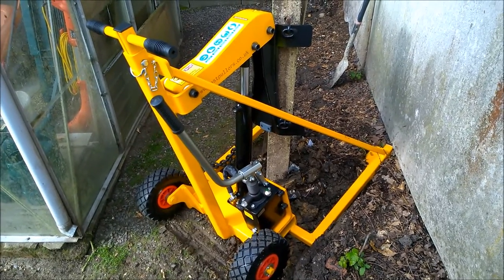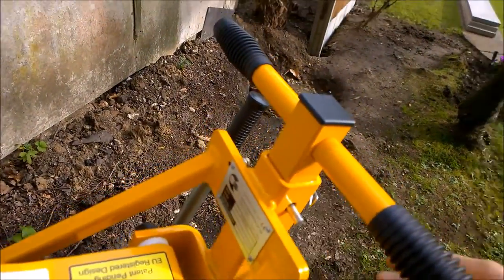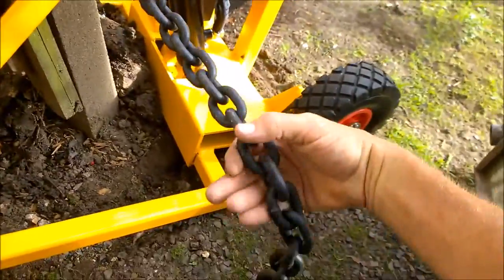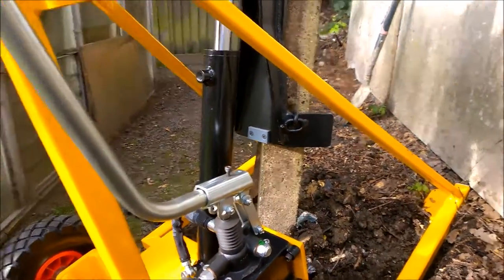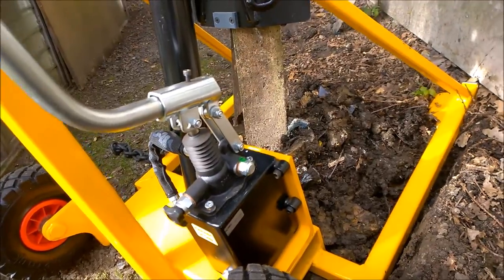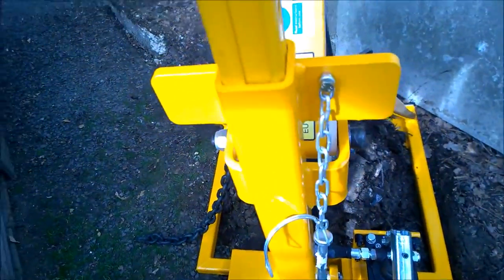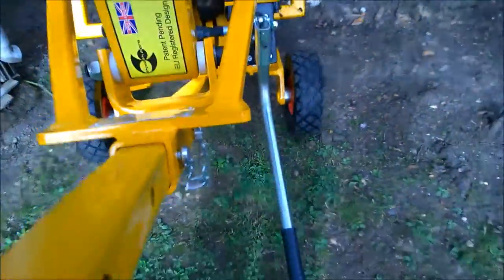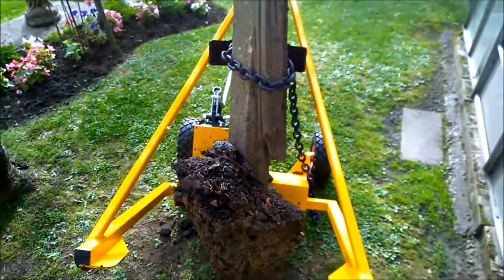Postpuller a customers review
Post puller a customers review